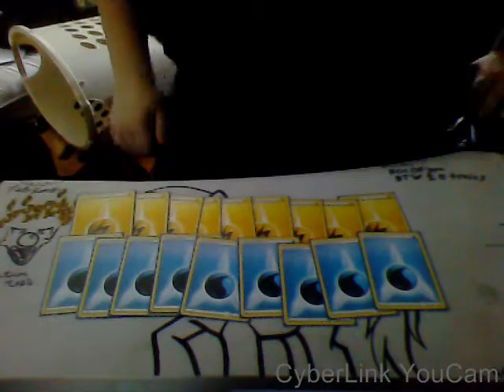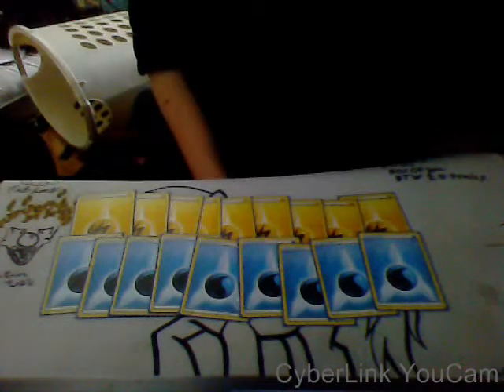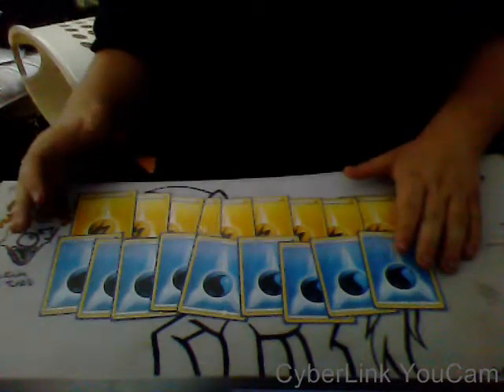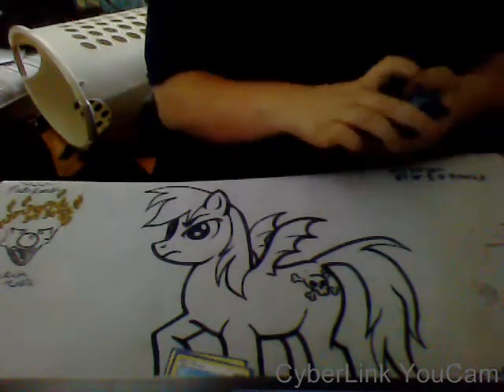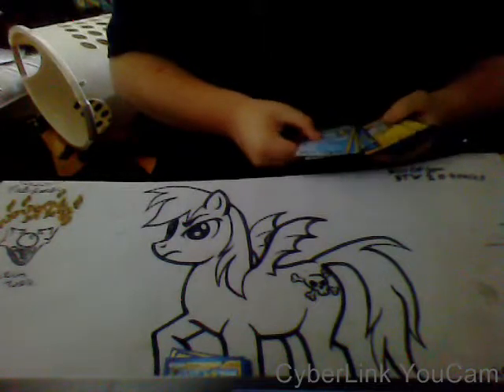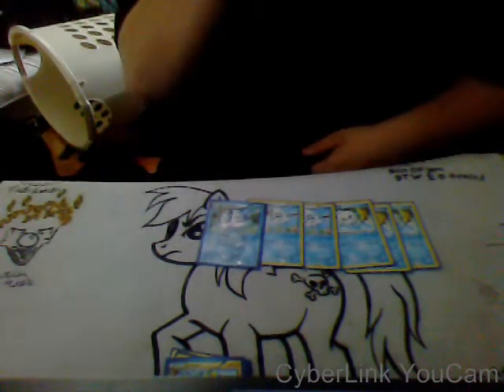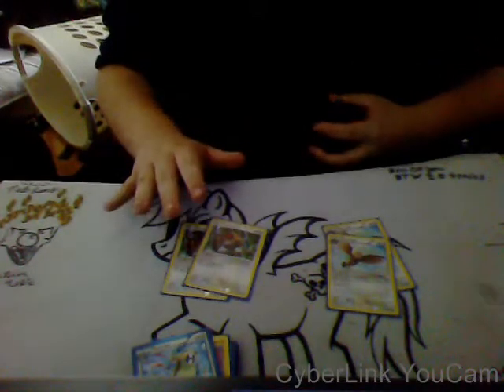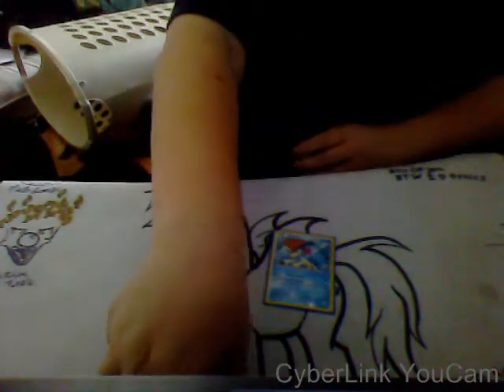Pokemon Deck Profile: First Deck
For really cool POKEMON videos go check out He is really cool and has the best POKEMON videos that I have seen.